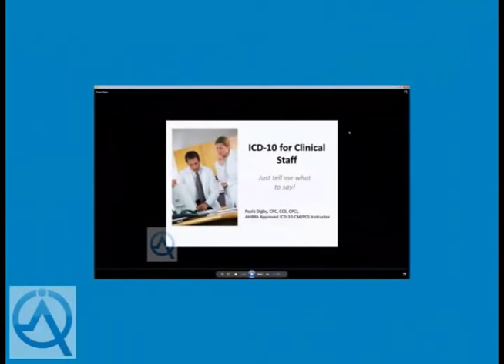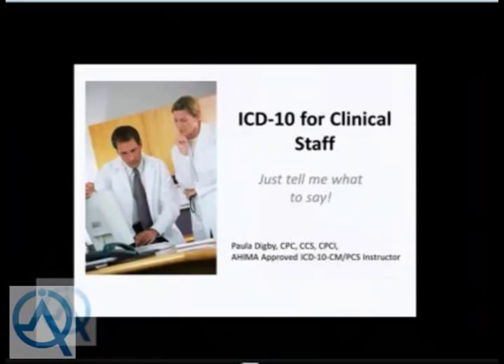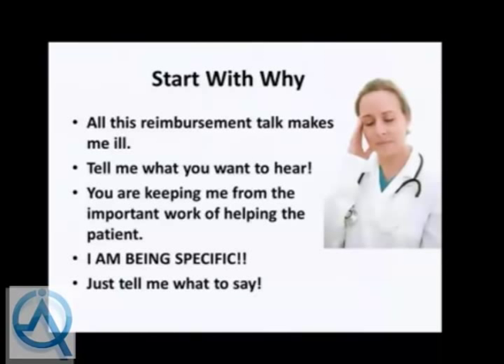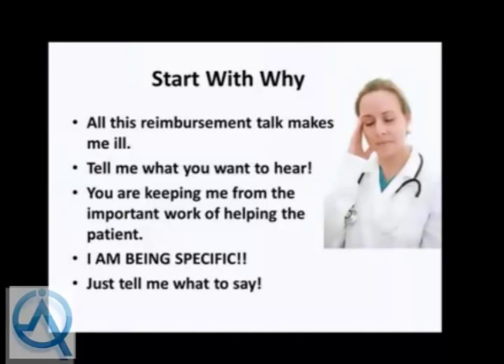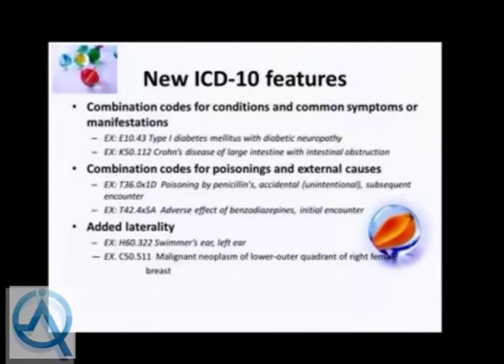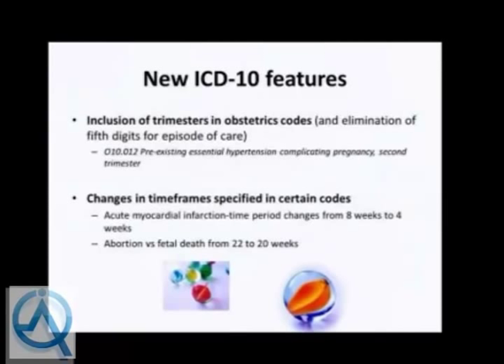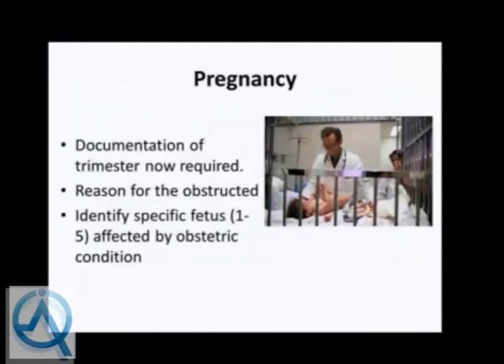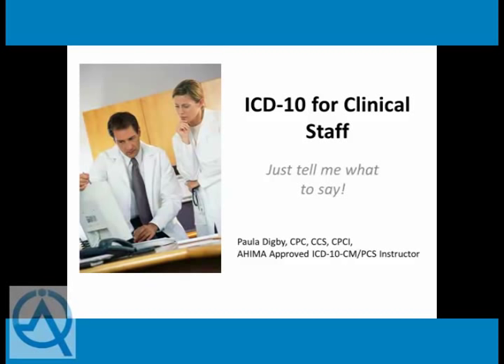IDC-10 - Documentation Improvements for Clinical Staff (Part 4 of 4)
Presenter: Paula Digby, CPC, CCS, CPCI